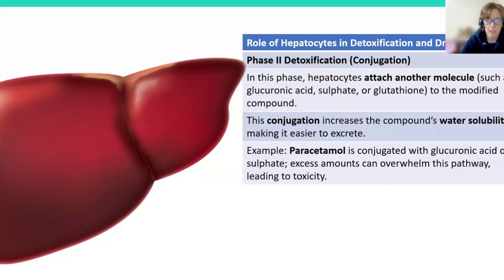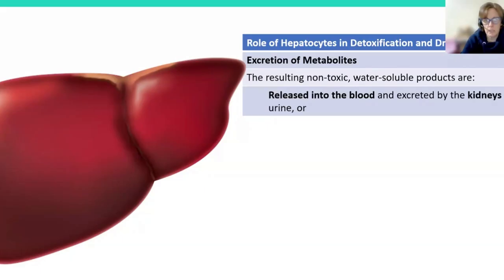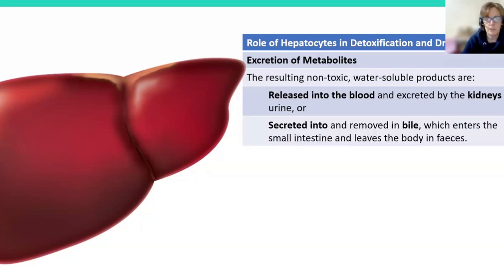Why Your Body Fights to Expel Alcohol